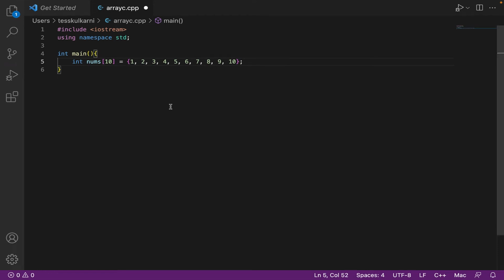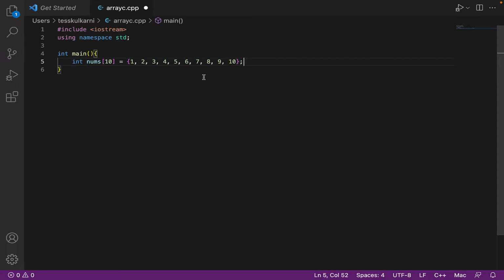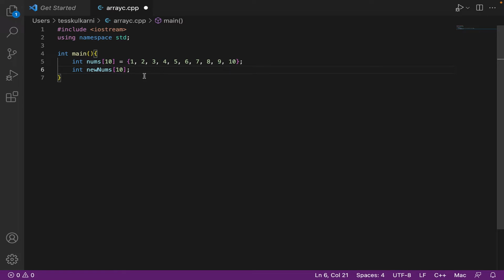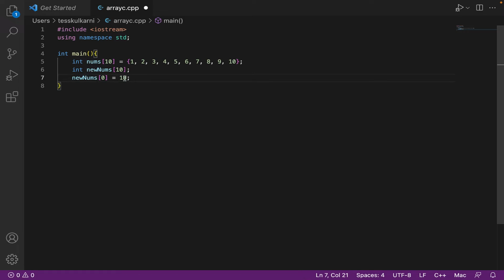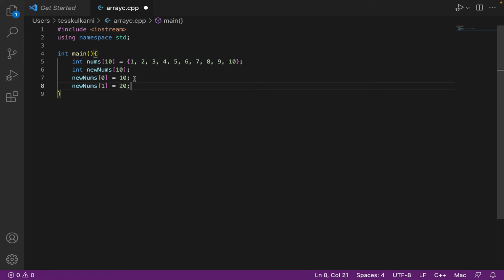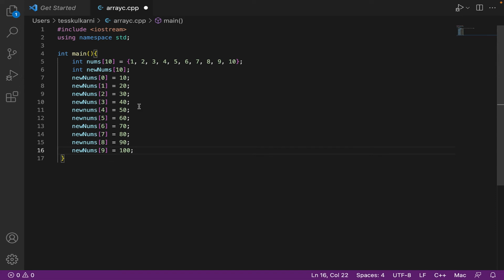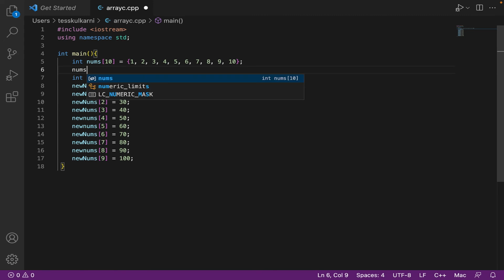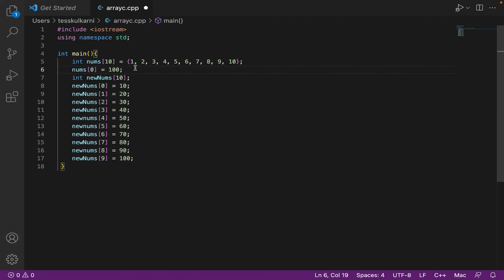How to Assign and Re-assign Values to Arrays in C++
In this video, you will learn how to assign data and also re-assign data to arrays in C++.